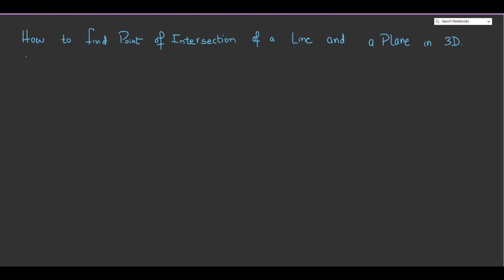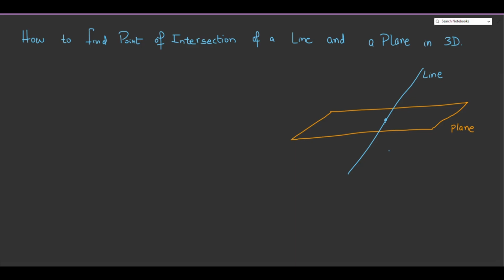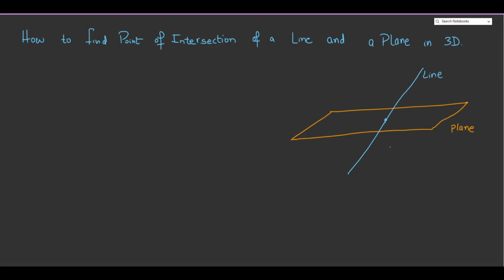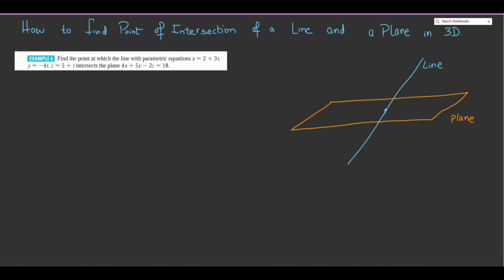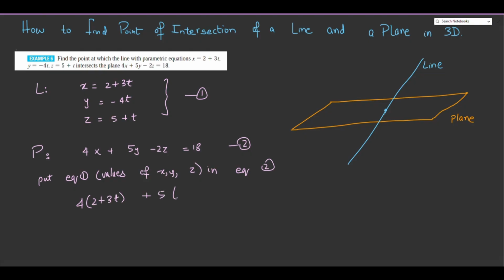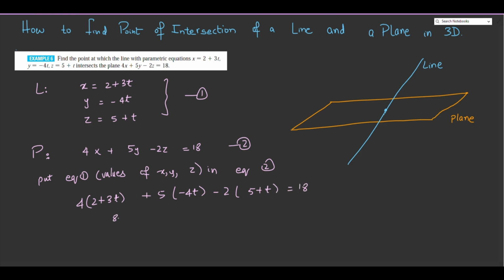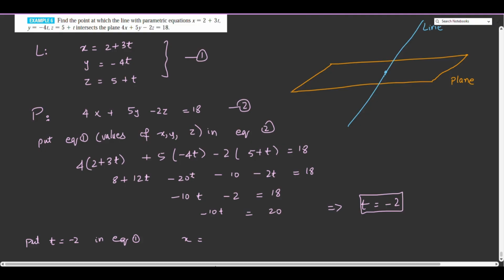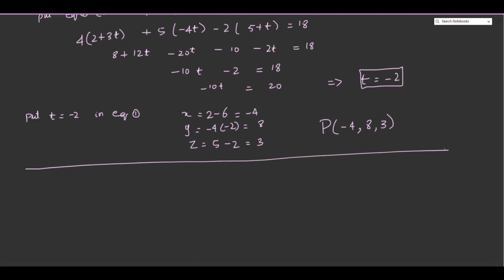How to Find Intersection of a Line and a Plane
In this lecture, we describe the process of finding the point of intersection of a line and a plane in 3D space. We present the examples and illustrations.